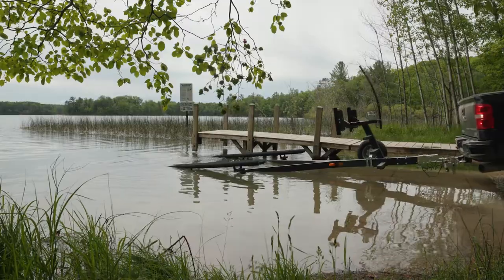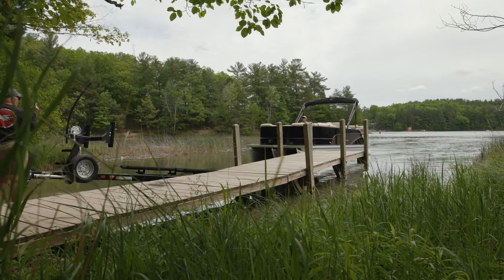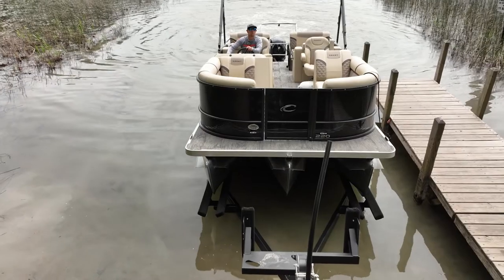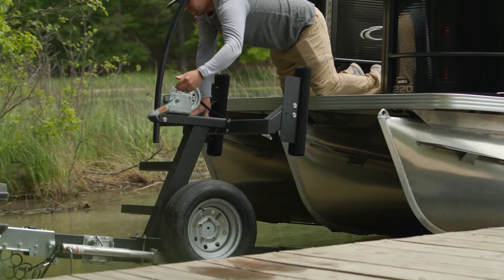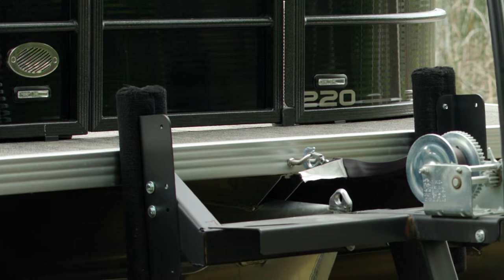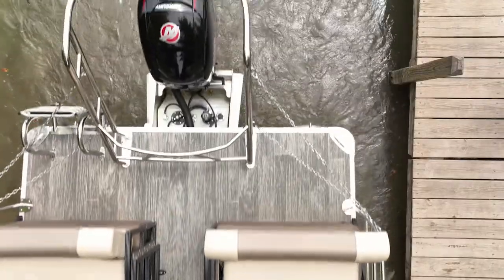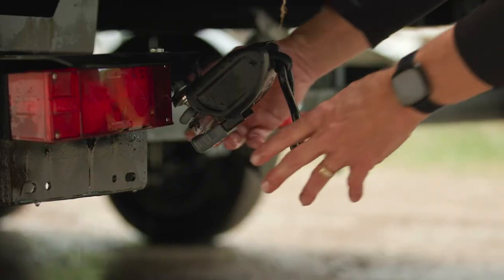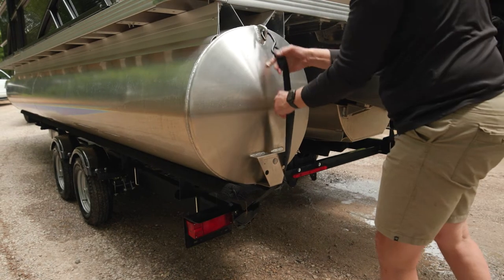How To Load Your Crest Pontoon on a Trailer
Whether you're new to boating or you're a seasoned captain, watch for some helpful tips and tricks for loading your Crest Pontoon on a trailer.